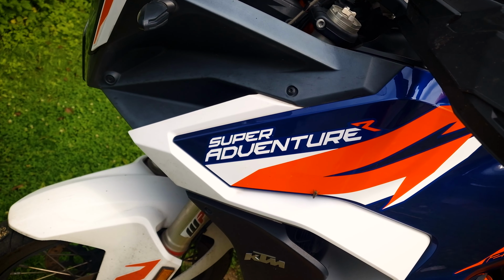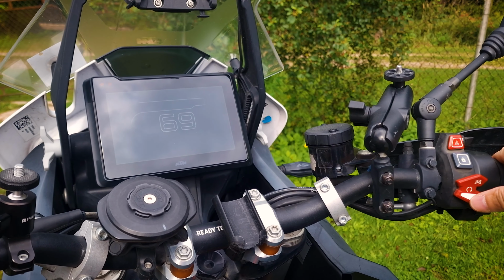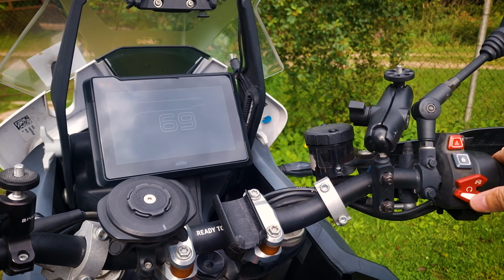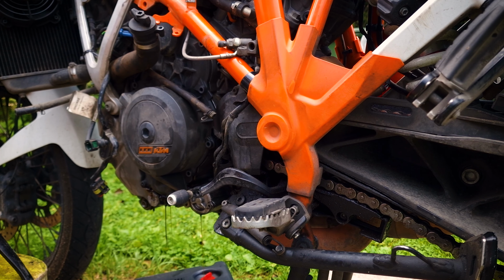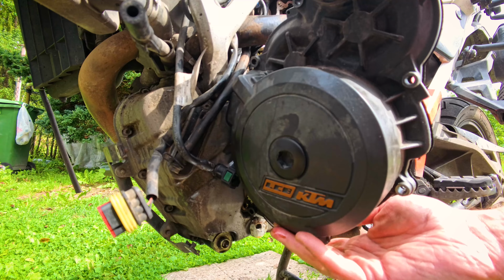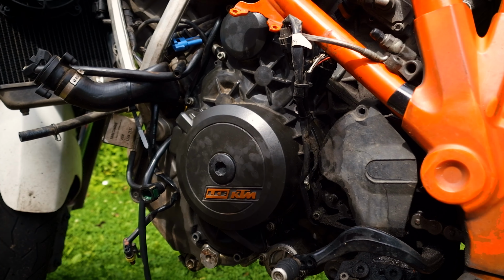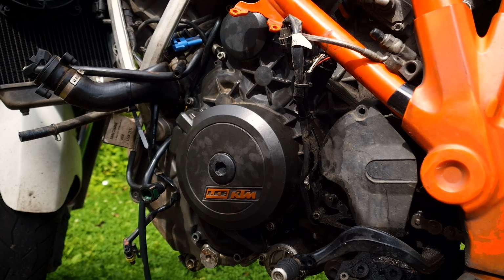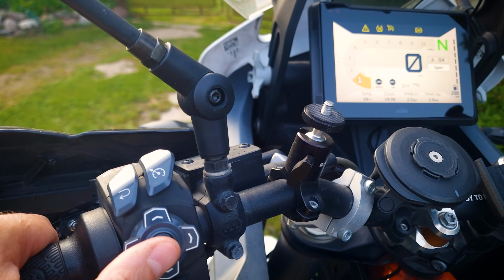How I Fixed My KTM 1290 Super Adventure: No Start Problem Solved!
In this video, I’ll show you how I fixed my KTM 1290 Super Adventure: a no-start problem. You’ll see the whole troubleshooting process, including checking the fuses, testing the fuel pump pressure, and investigating the crankshaft position sensor. This is a great DIY motorcycle repair guide for anyone facing motorcycle troubleshooting issues. If you’re into adventure bike maintenance and want to learn how to diagnose motorcycle engine problems, this video is for you!